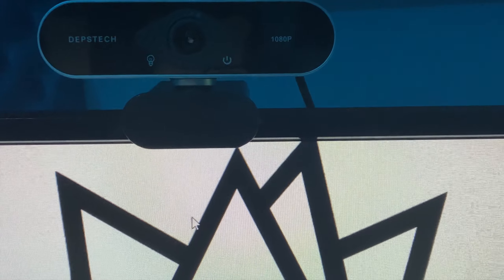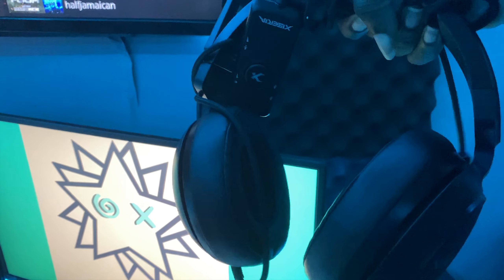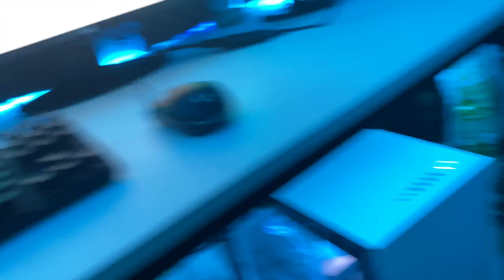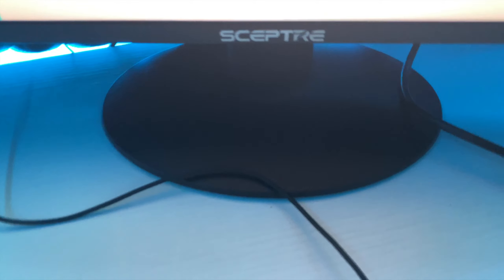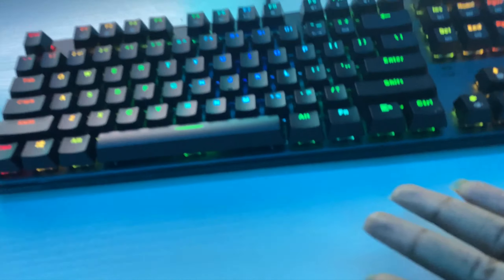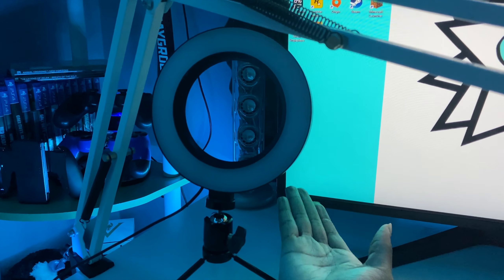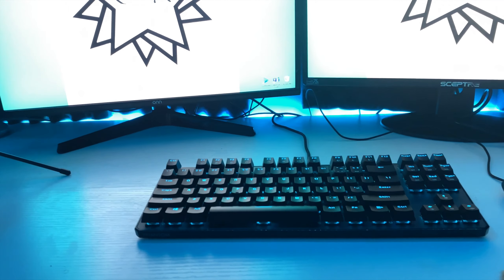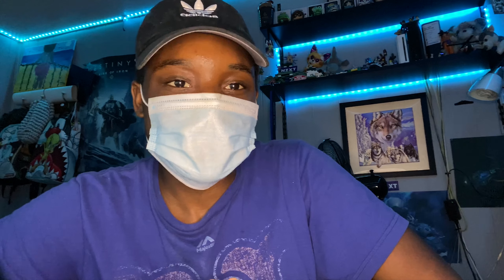Gaming Setup 2020 Pc and Ps4 tour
Like what you see? Here's the links!!!

Monitors: Onn 24" monitor

Sceptre 24" monitor

Capture card

Ring light

Studio foam

led lights

Mic stand

Pop filter